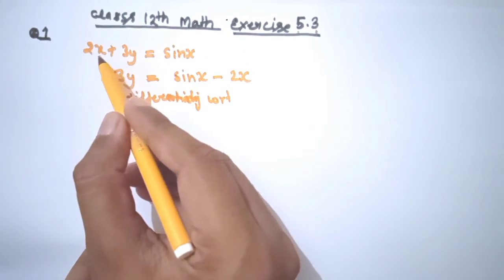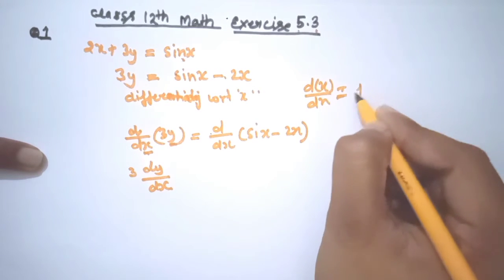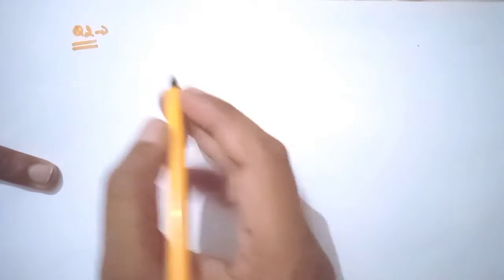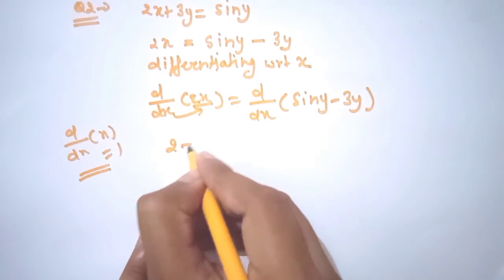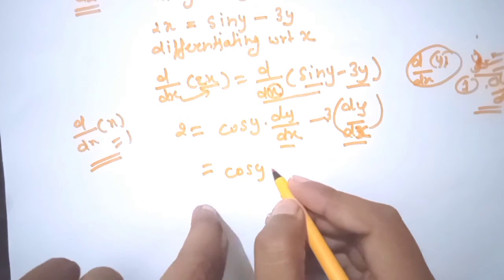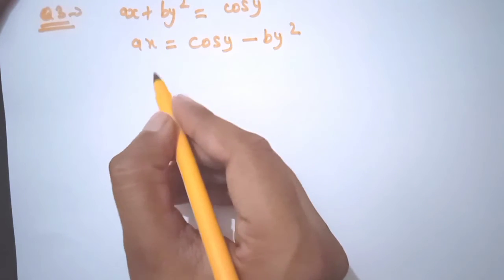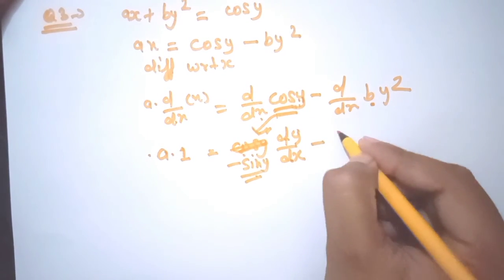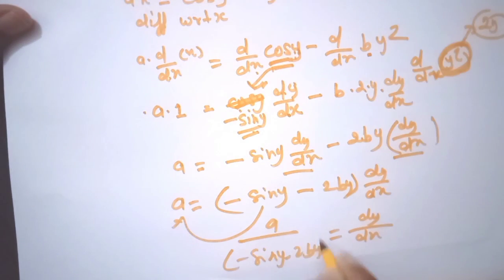Class 12 MATHS|| EXERCISE 5.3||Q1|Q2IMPLICIT FUNCTION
How to solve implicit function:
Differentiation of implicit function
Derivatives